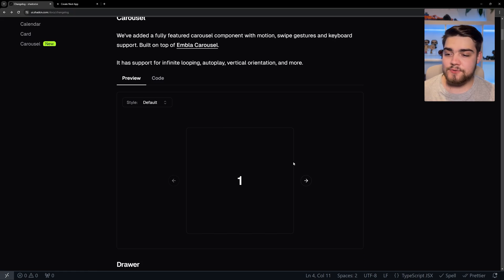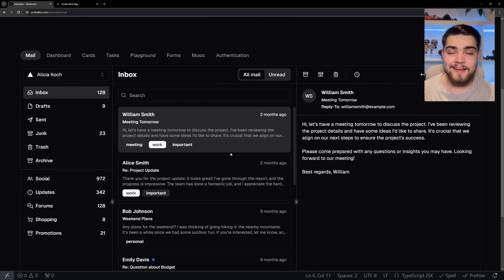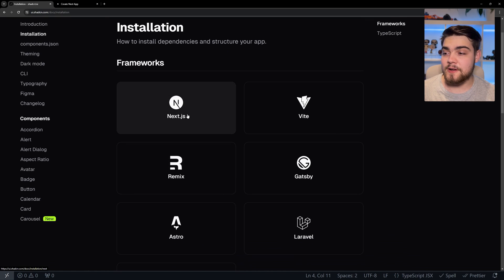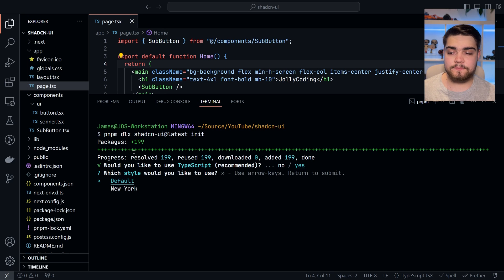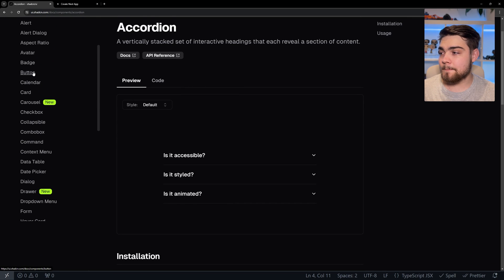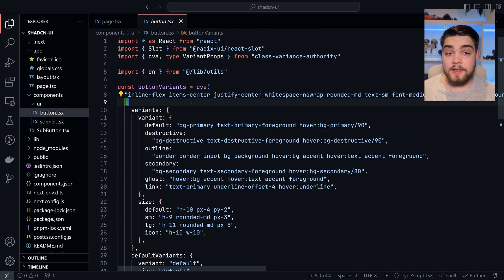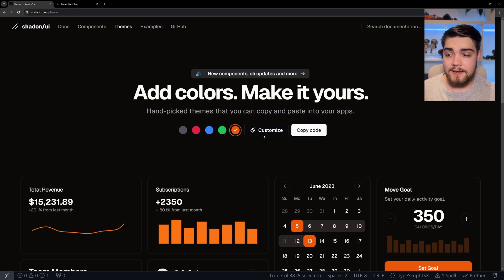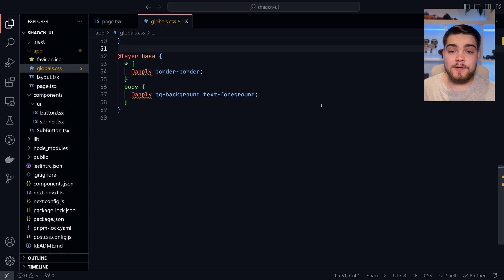The BEST UI Library Just Got Better!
ShadCN UI is one of the best components libraries I have ever used. It has beautiful defaults but allows for complete control. It also has tailwind best practices and utilizes some of the best React components out there with its own styles.